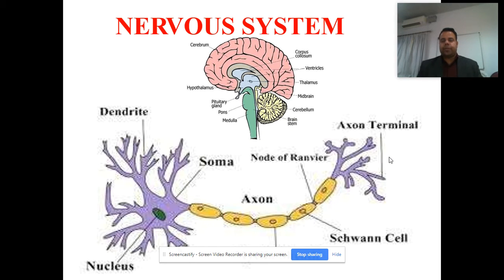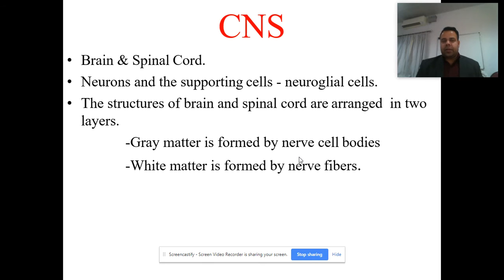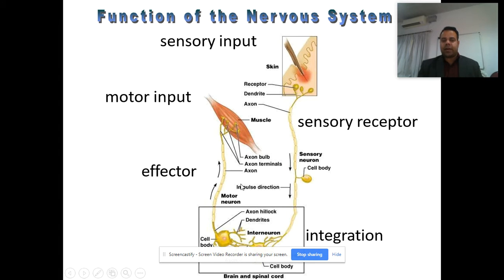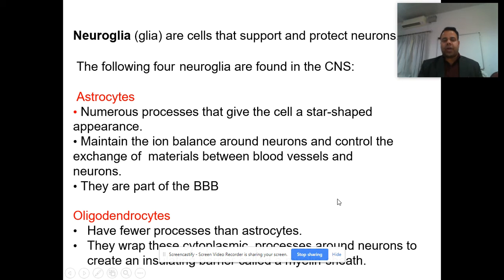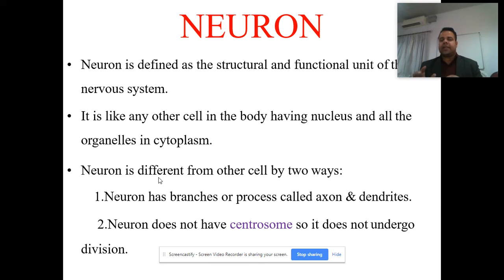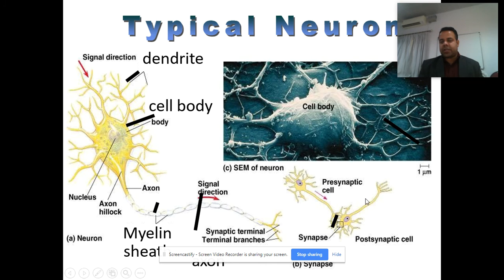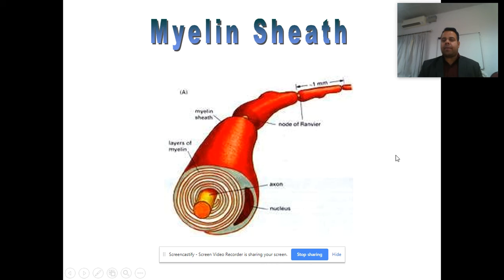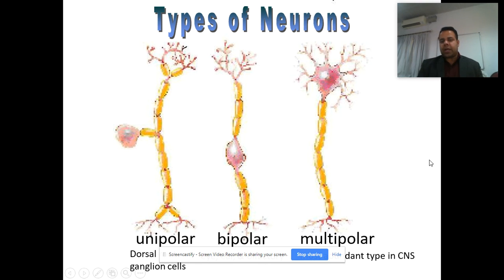Content Video of Week 4 Neuron Structure by Dr Manzoor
This is a small sample video using Screencastify tool to develop MOOC Sample Course of Week 1 Neuron Structure by Dr Manzoor